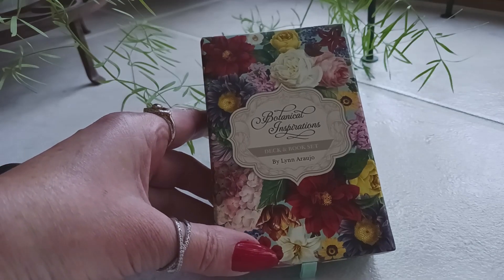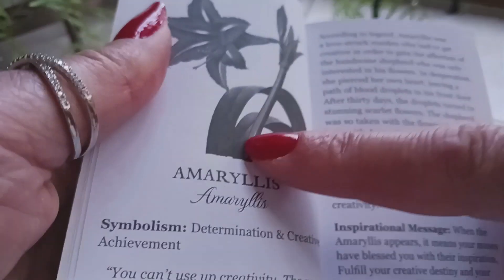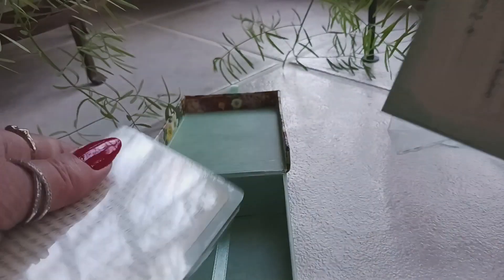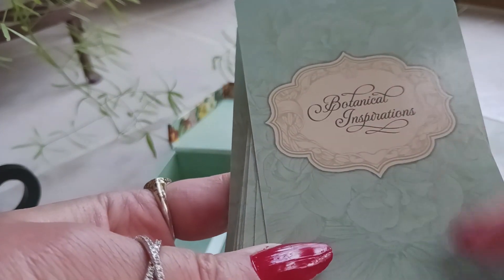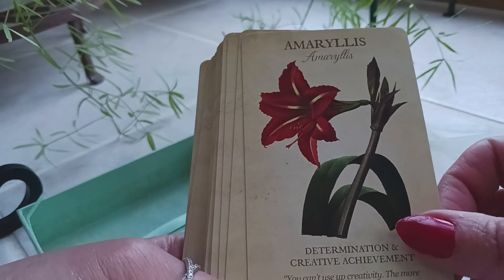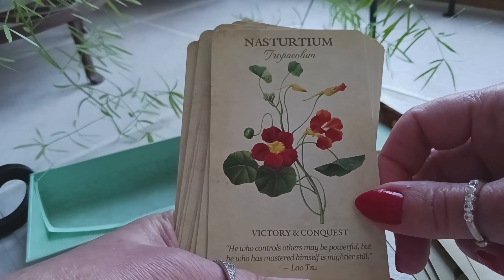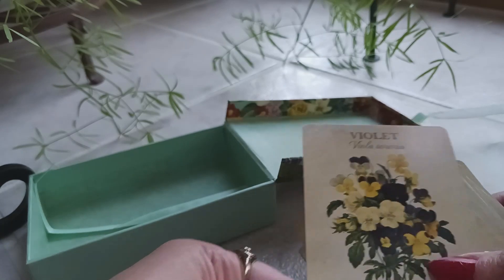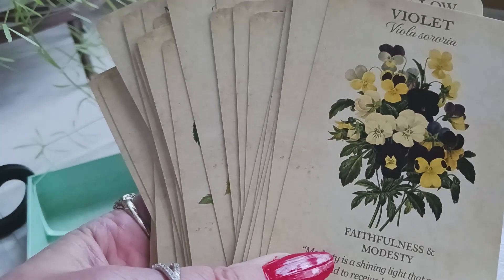TraceyHD's Review of the Botanical Inspirations Deck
TraceyHD  gives an honest & unbiased review of  the  Botanical Inspirations Deck  by Lynn Araujo (Author).  In this very detailed & descriptive review each & every card is shown along with the included guidebook. Don't miss a review.